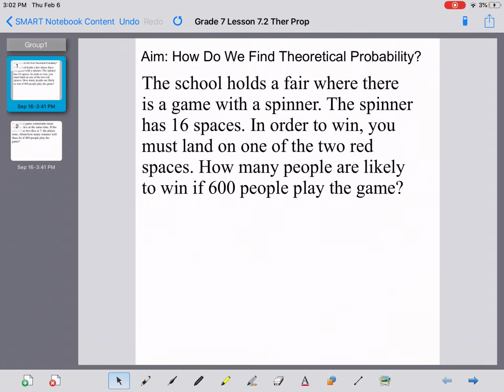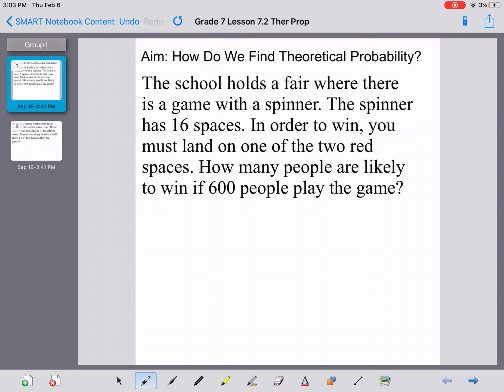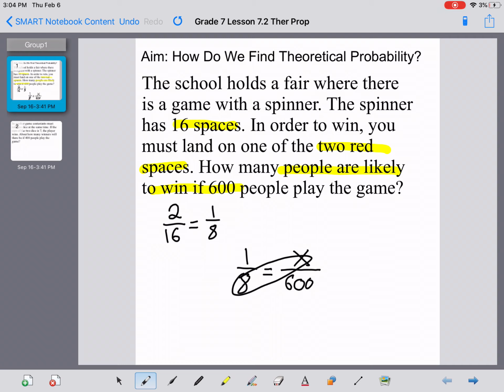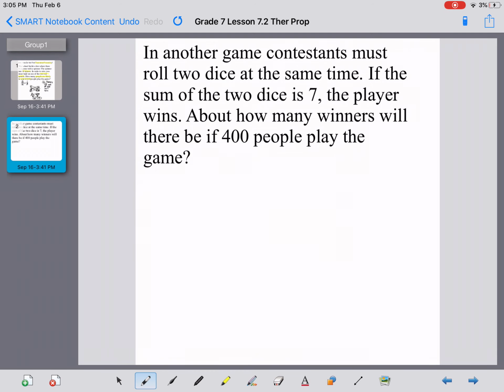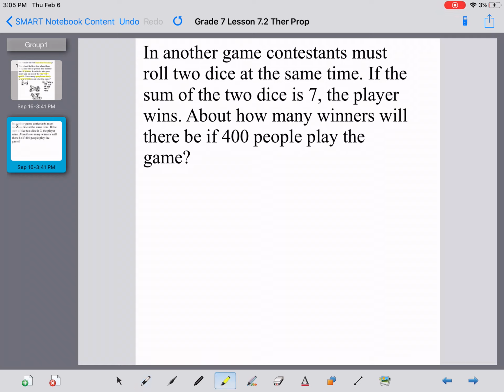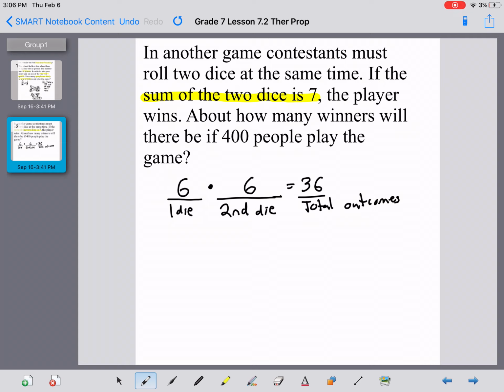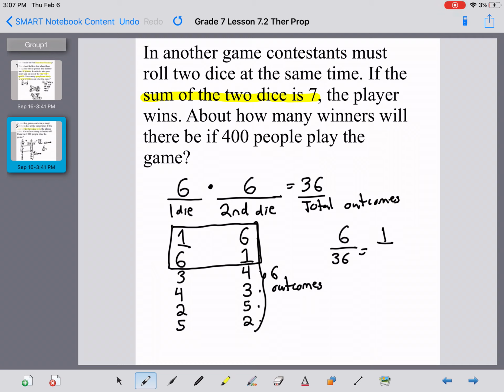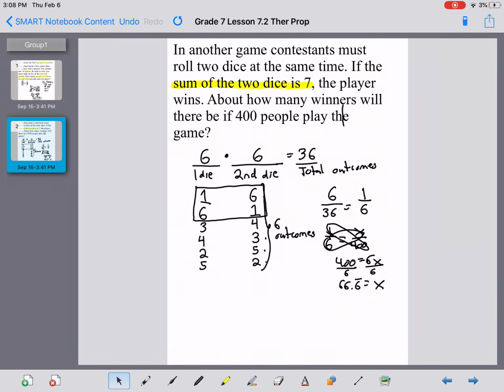Grade 7 Lesson 7.2 Theoretical probability